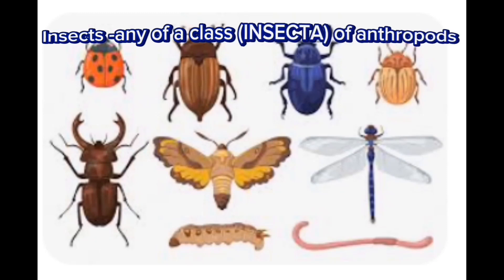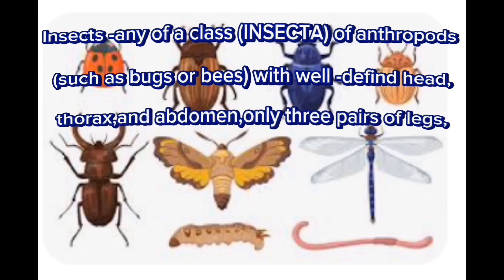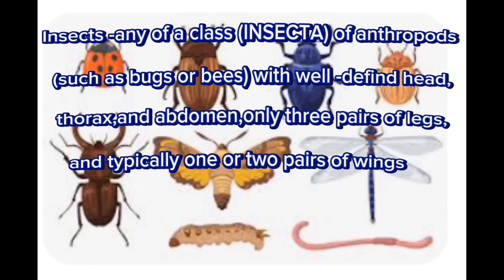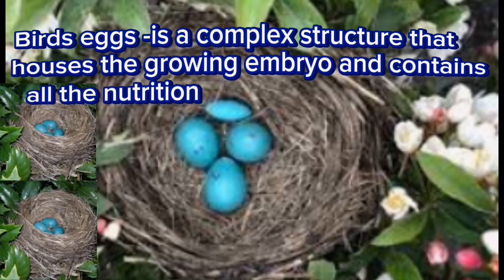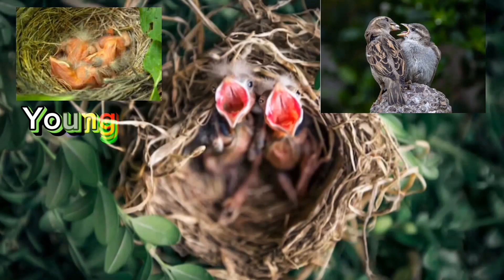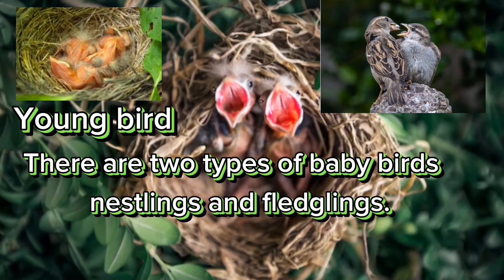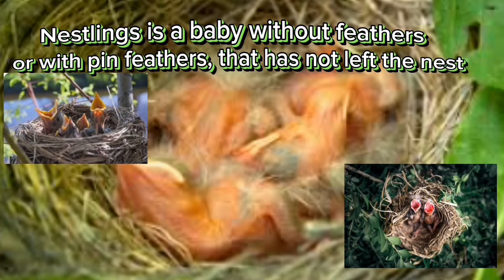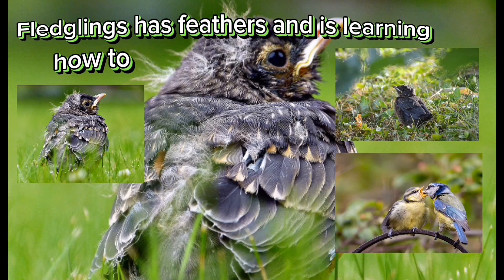Who is the real King of SNAKES?PARTHENOGENESIS! What is this?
Everything you will know is about knowledge!In this video we will research explore and learn knowledge about a kind of ferocious #@Ladyblue520 knowledge welearn research youtube Who is the real King of Snake! Parthenogenesis! What is this?snake